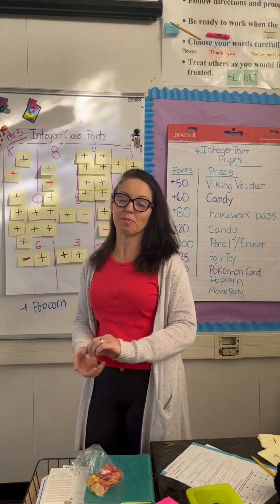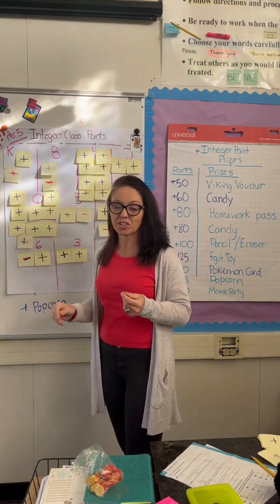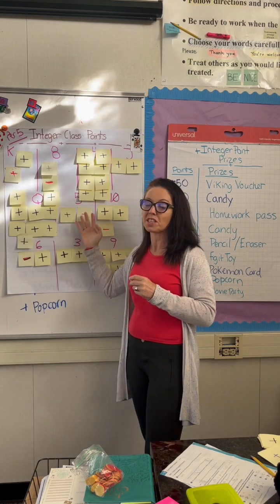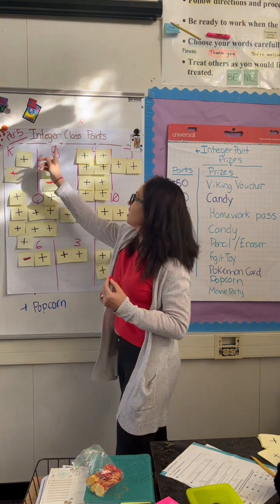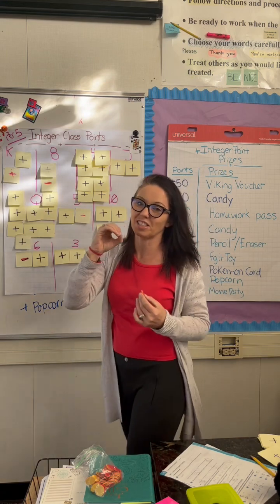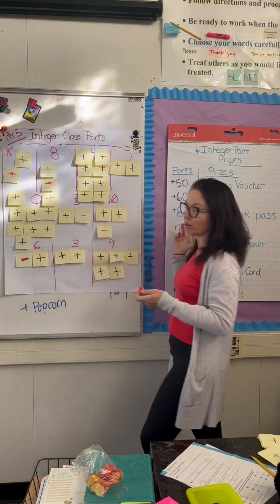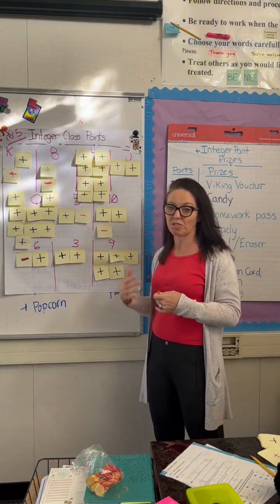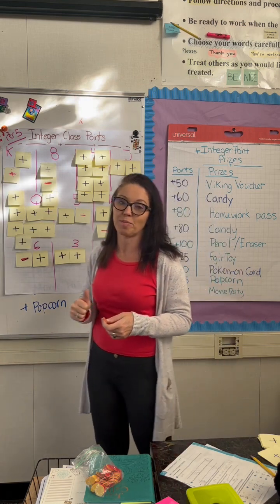Use this Middle School Math Classroom Management Strategy to Engage and Connect Your Students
@TeachwithDrD manages your class easily and reinforces the concept of integers by having students earn class points with positive and negative integers.  Create a list of prizes students can earn then reward their behavior through tasks such as turning in homework, cleaning their area, and be prepared to learn with materials. Negative integers for talking out of turn, not turning in their homework, forgetting materials, etc.
Simply create a + for a positive integer and a - for a negative integer and post them on a poster board for each class.